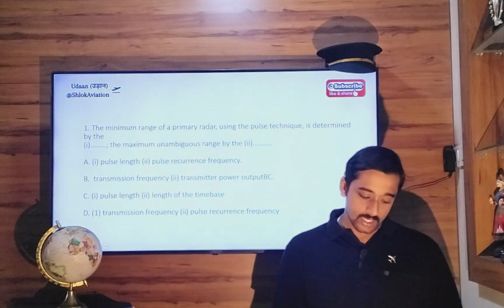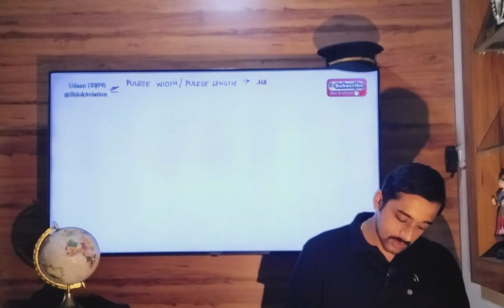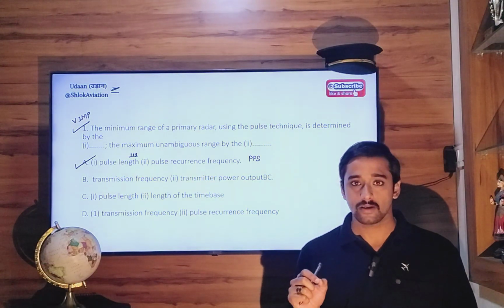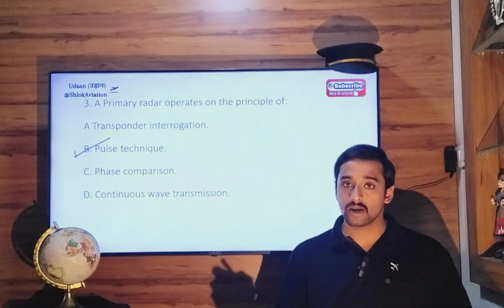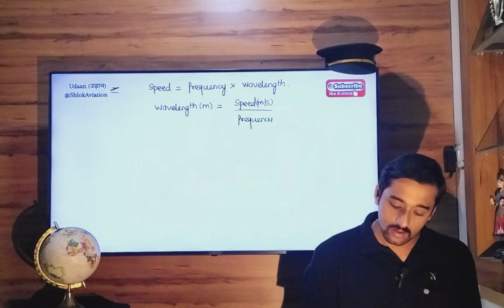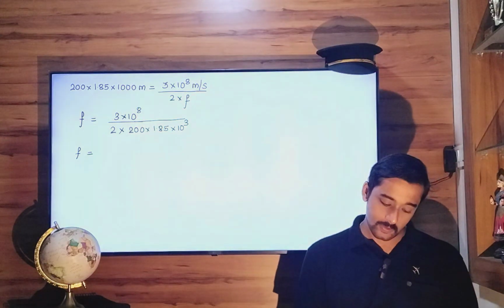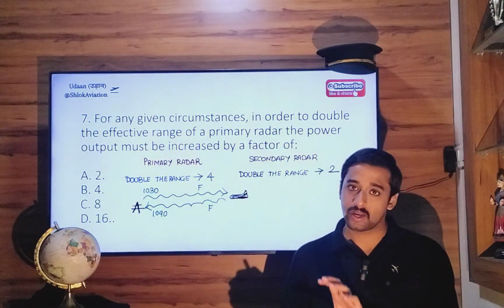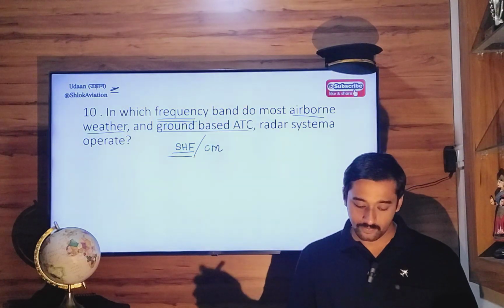RADAR THEOREY SOLVED QTS | KEITH WILLIAMS | RADIO NAV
Good Luck! Embrace change, but keep pursuing your goals.

Transcript